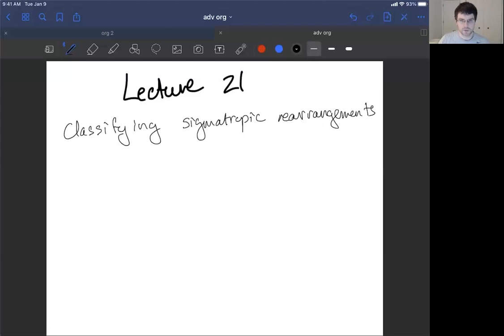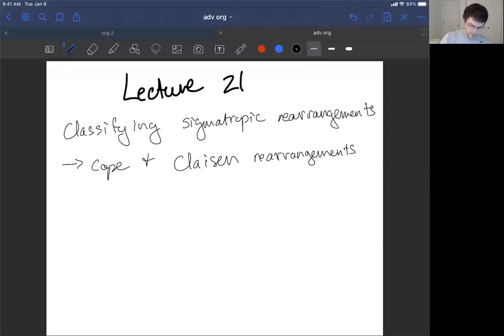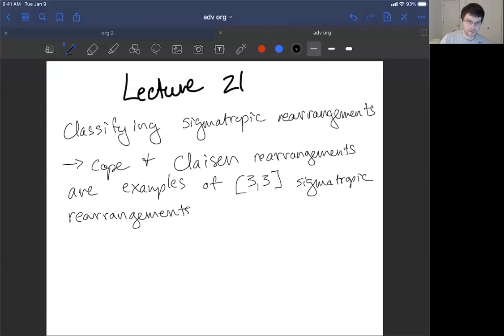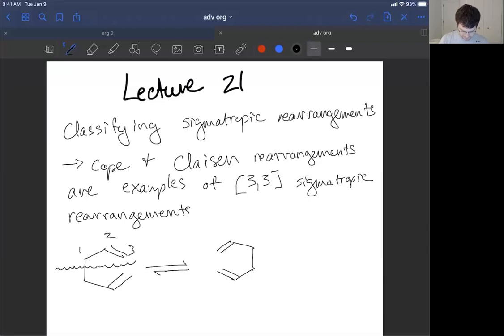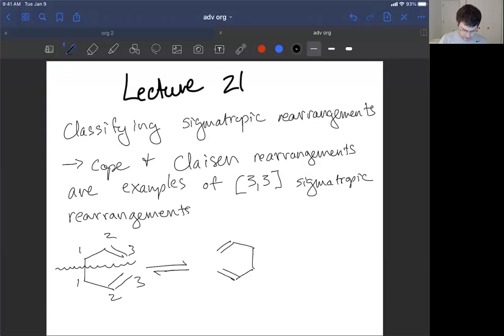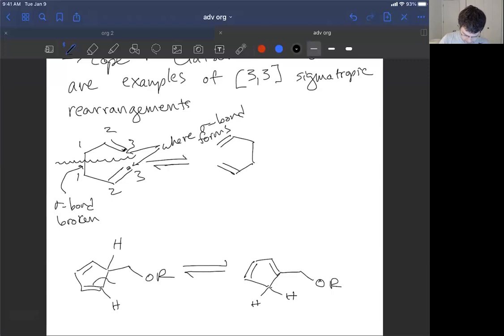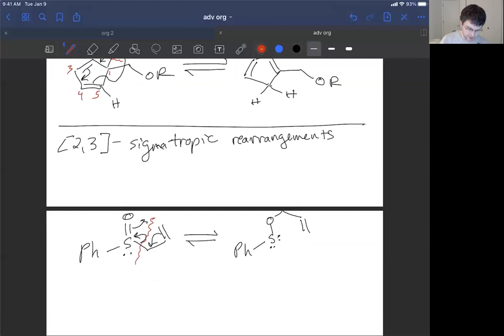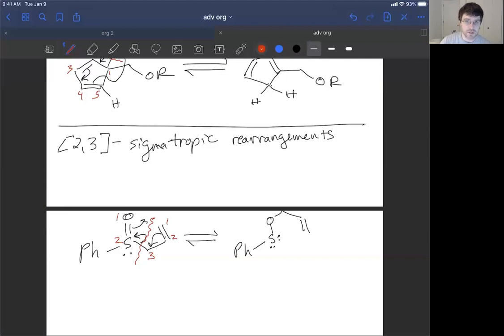Adv Org Lecture 21: Sigmatropic Rearrangments Part 2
Advanced Organic Chemistry Lecture 21: Sigmatropic Rearrangements Part 2